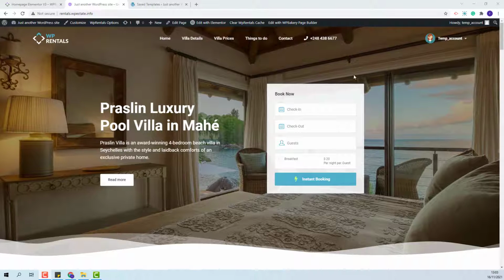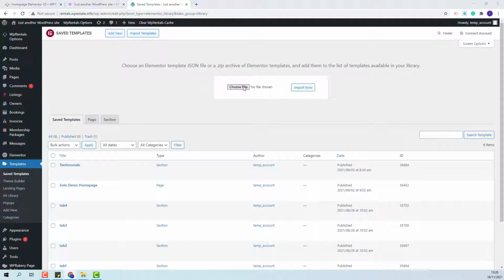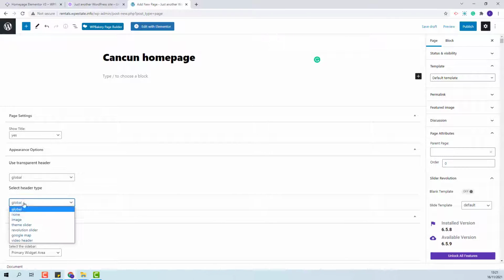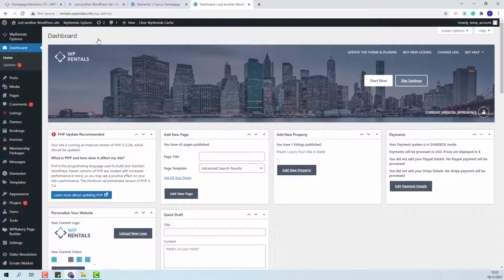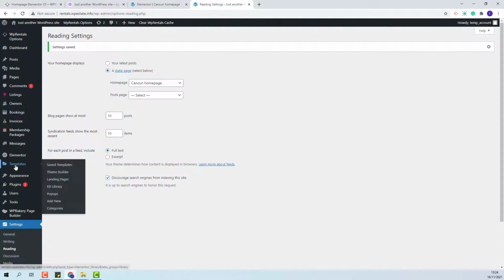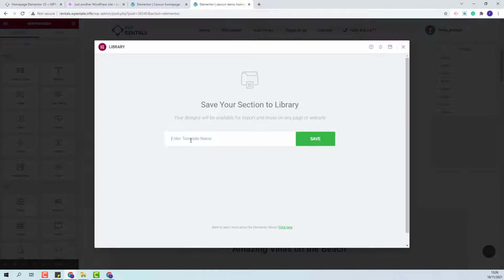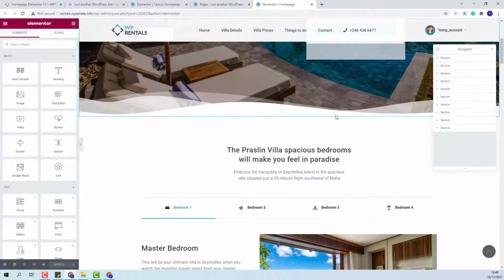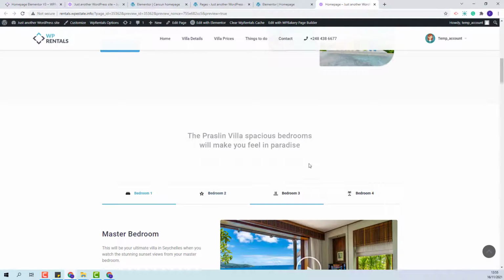How to import Elementor templates for homepage in WP Rentals theme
In this video, you will learn how to import Elementor templates from  WpRentals demos.

Timecodes
0:00 Intro
0:34 How to find WpRentals Demo Elementor templates
1:05 How to import a template in WP Rentals theme
1:40 How create a new page and add the template
2:19 How to assign a new page as Homepage
2:46 How to save a section from an Elementor template
4:00 How to add the section template to an existing page